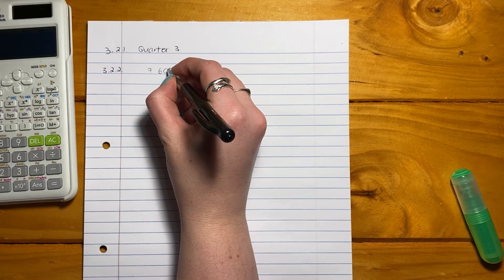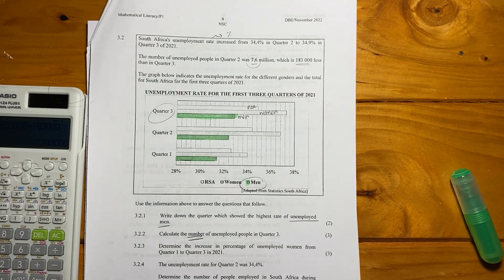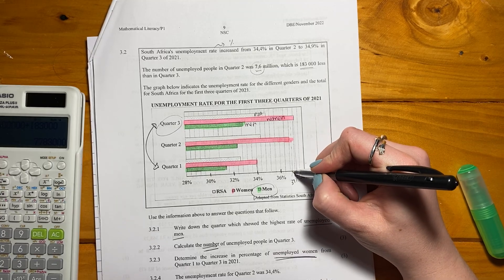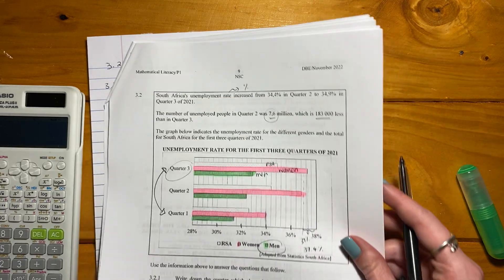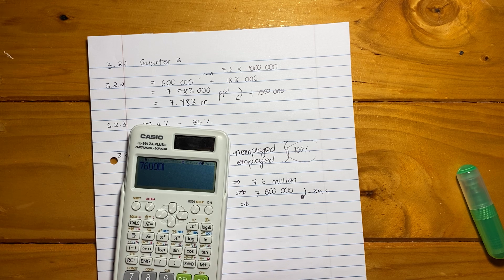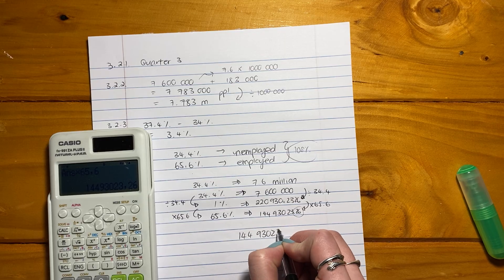Maths Lit - Paper 1 Nov 2022 (Q3.2. - data handling)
To view the rest of this past paper, please go to playlists and access "Maths Lit - Paper 1 Nov 2022 (DBE)".